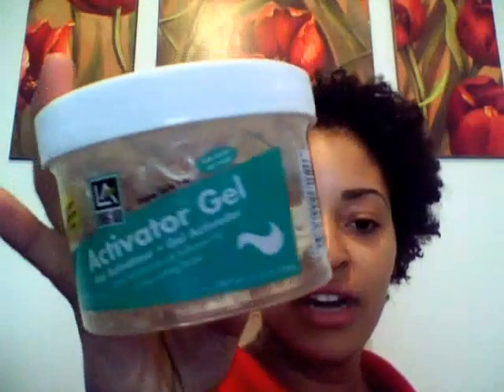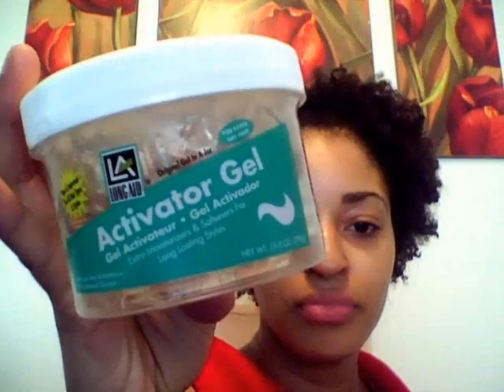My first BraidOut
My first braidout i used the activator Gel and it works great i hair was soft and moisturized and day later it still looks great and feels great too